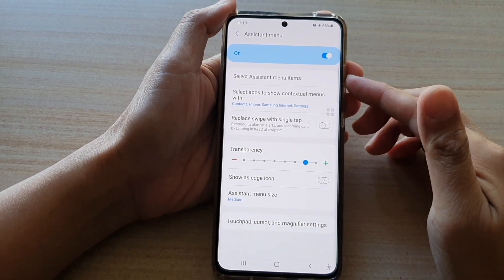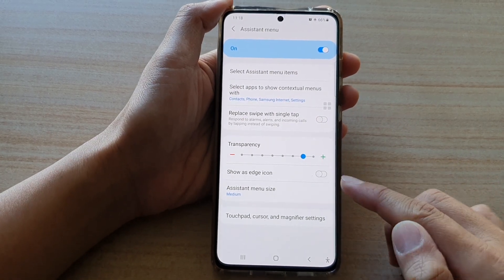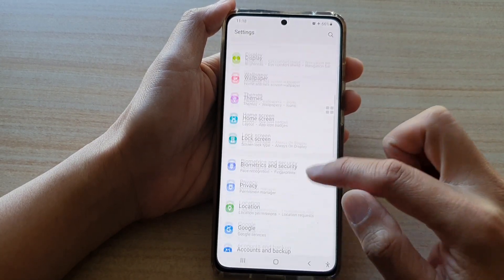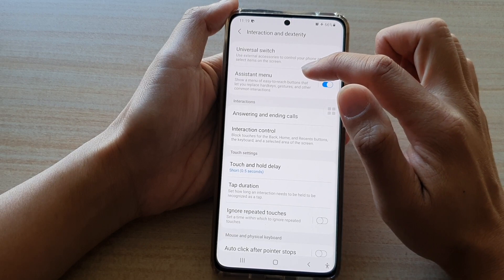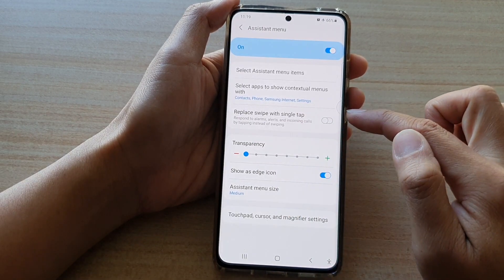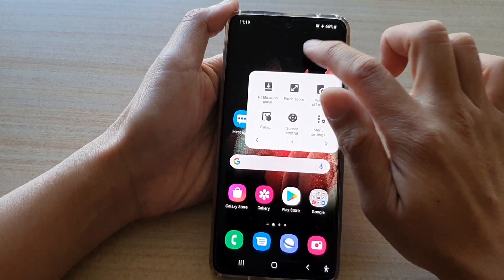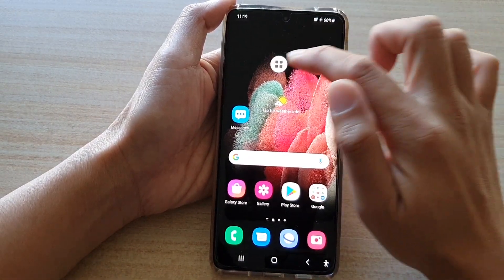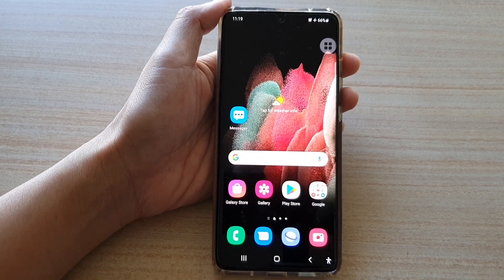Galaxy S21/Ultra/Plus: How to Show/Hide Assistant Menu as Edge Icon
Learn how you can show or hide the assistant menu as edge icon on the Galaxy S21/Ultra/Plus.